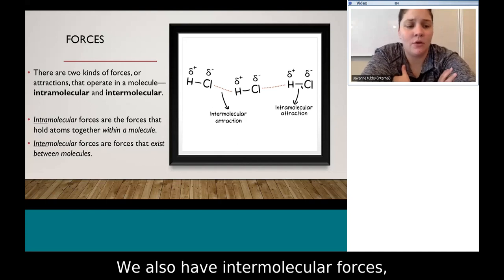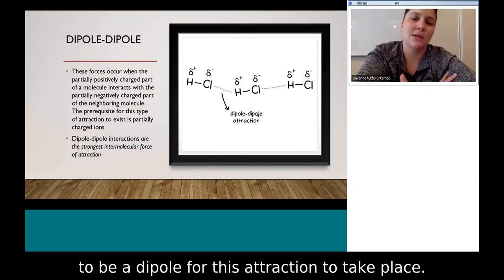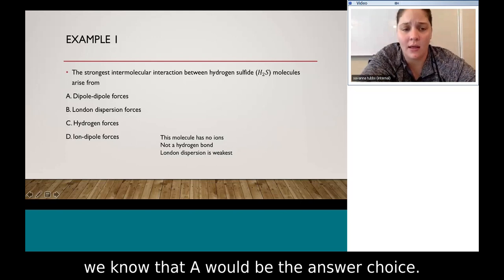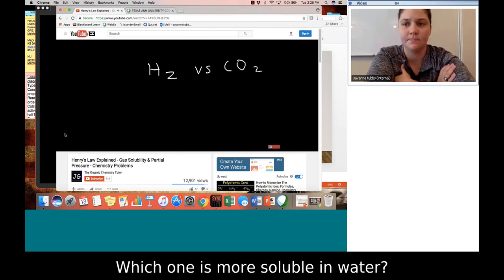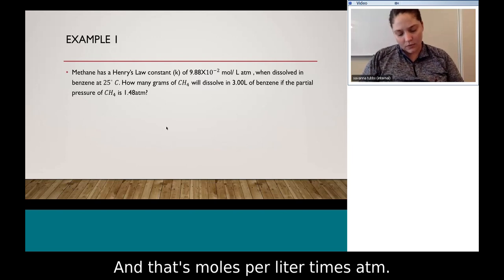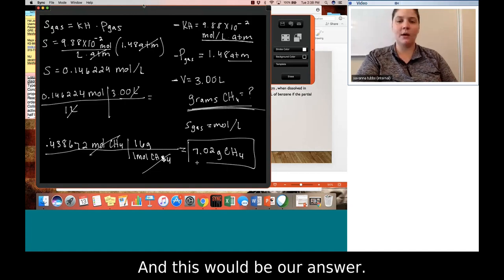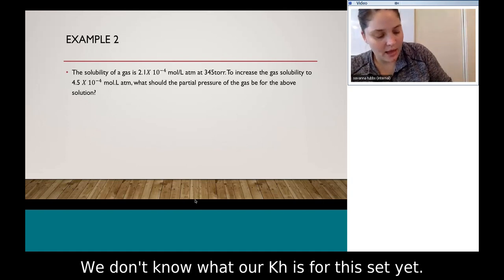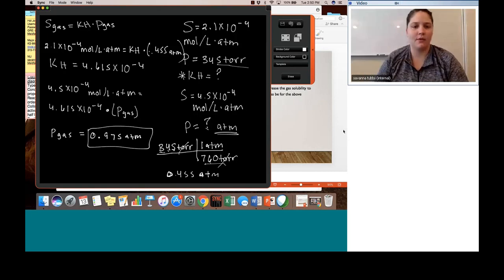SavannaTubbs Intermolecular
Savanna Tubbs Intermolecular